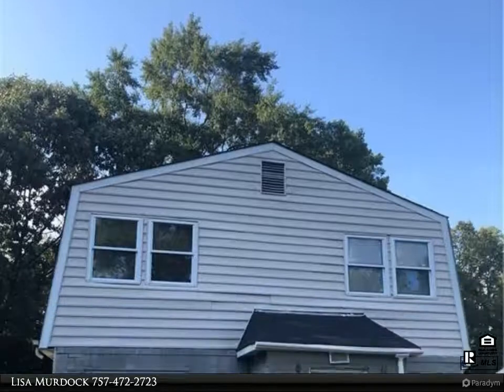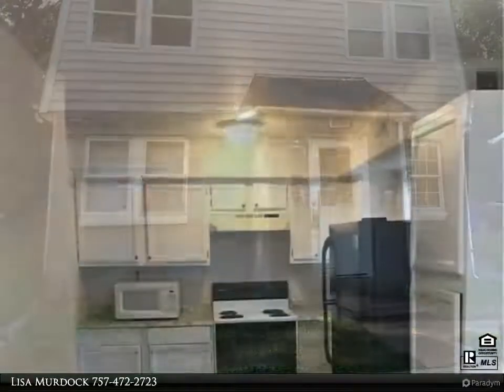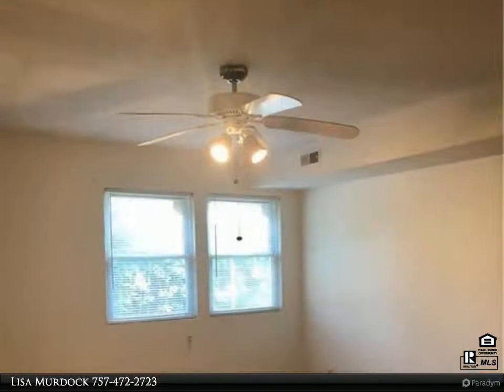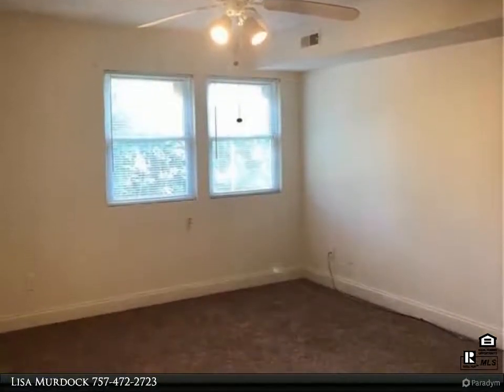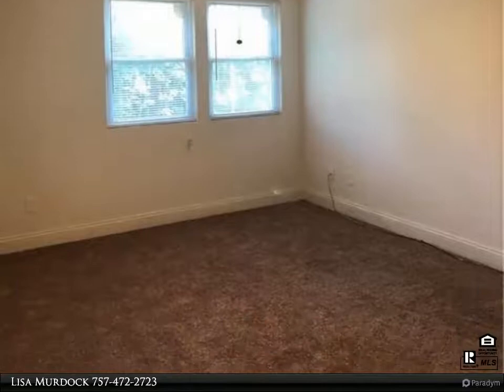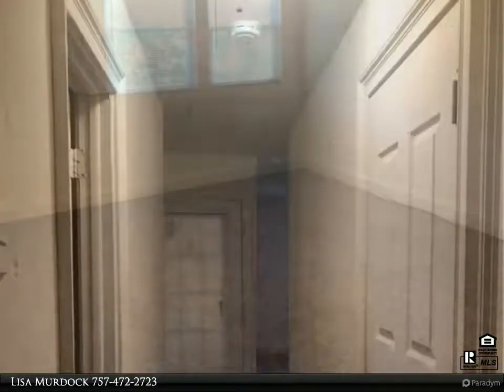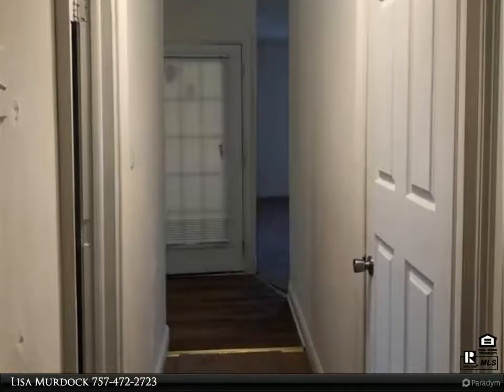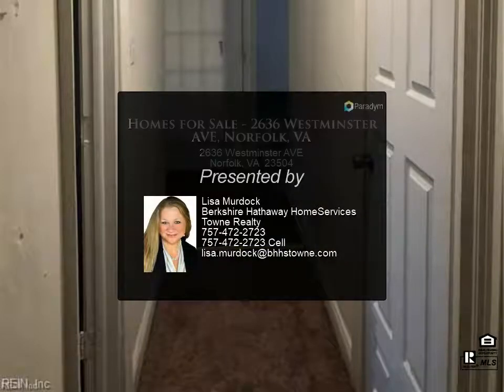Homes for Sale - 2636 Westminster AVE, Norfolk, VA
2636 Westminster AVE
$995, 3 bed, 1.00 bath, 1,008 SF, MLS# 10371720

Upstairs duplex unit. 3 Bedrooms, 1 bath, Updated kitchen, laminate & carpeted flooring, fresh paint throughout. Refrigerator, NEW stainless electric stove and microwave. 2 car shared parking in front. Located near interstate access, NSU, shipyards, shopping, No smoking, no pets.

1 full bath

Lisa Murdock
Berkshire Hathaway HomeServices Towne Realty